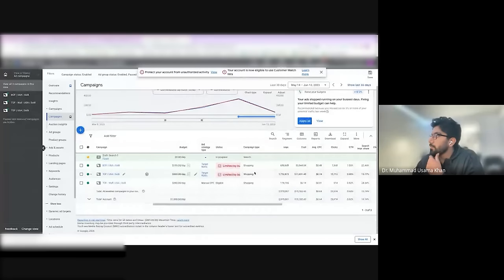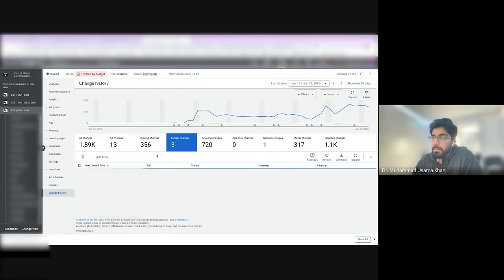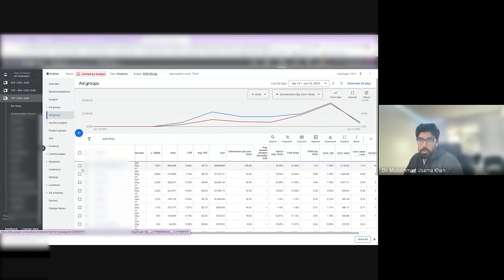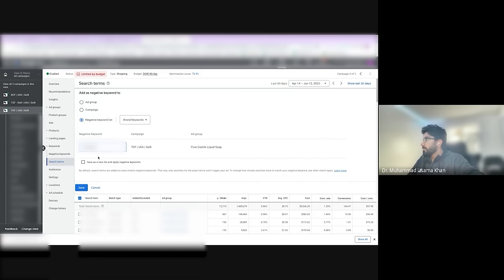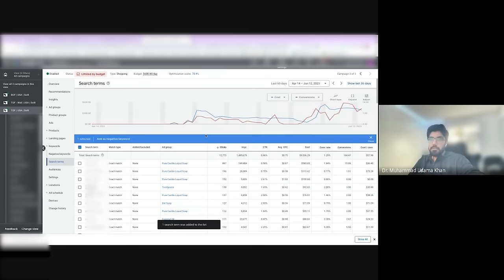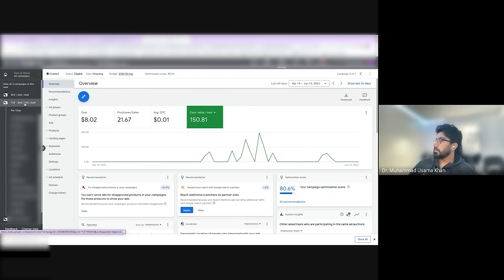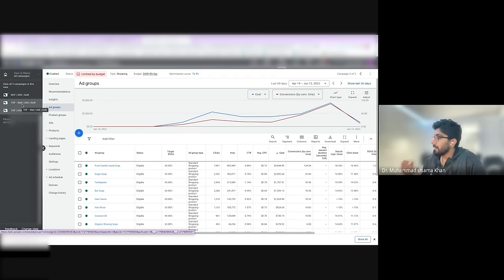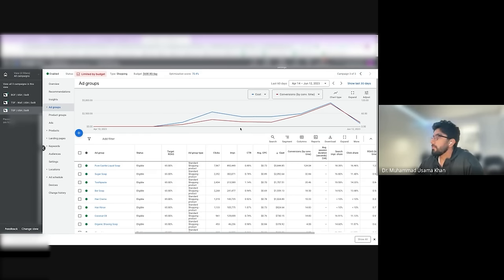💰 Google Ads Masterclass: Internal Training for Million-Dollar Budgets Part 1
We are delighted to unveil this exclusive internal training session led by our esteemed Google Ads Strategist, Usama Khan. Dive into the world of high-stakes advertising as he unveils the strategies he employs for accounts backed by million-dollar budgets.

In this masterclass, Usama will impart invaluable insights on top-of-the-funnel campaign strategies. He will guide you through crafting high-performing Search and brand campaigns, ensuring you have the tools to influence and engage your audience from the get-go.

But that's just the tip of the iceberg. Usama will take a deep dive into the art of keyword strategies, sharing his expert tips on how to fully optimize your campaigns for the most significant impact. Additionally, he will emphasize the critical role proper ad group setup plays, alongside divulging secrets to prevent brand terms from infiltrating your unrelated campaigns.

0:00 Internal Training for Million-Dollar Budgets Part 1
5:25 How to set up your Ad groups
11:33 Split cold traffic and brand traffic
18:12 Using ChatGPT to create product descriptions